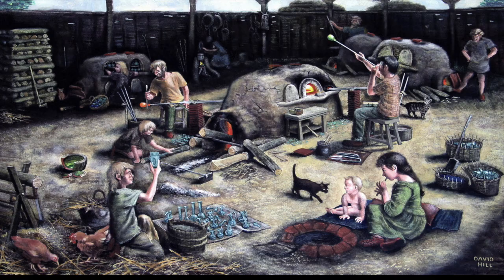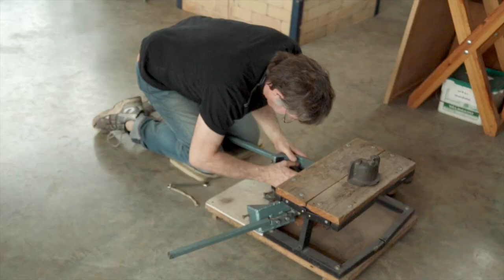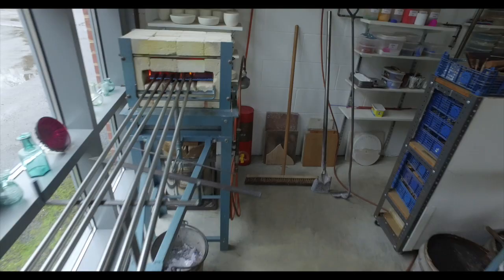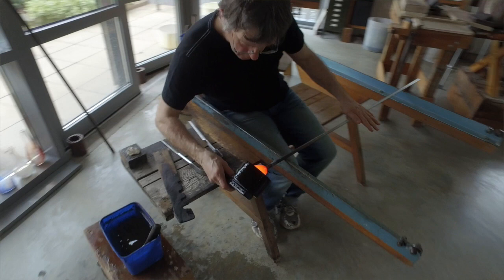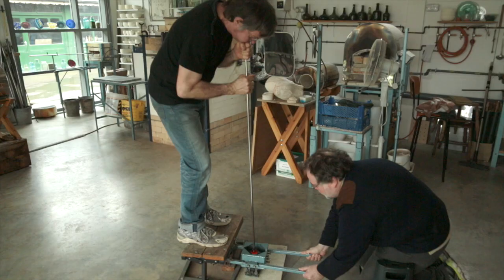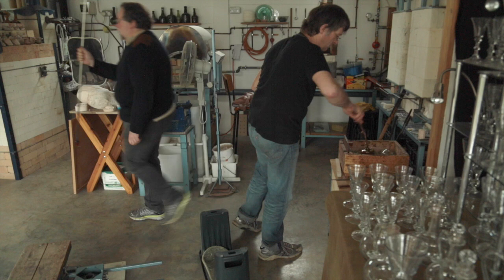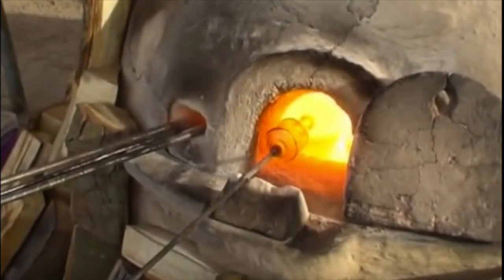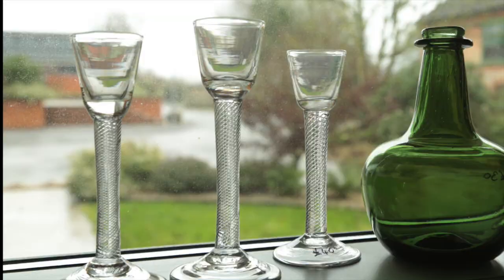Roman Glassmakers make a Colchester Circus beaker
David and Mark recreate historical glass production techniques. Mark started out researching Roman glass blowing mould based techniques, with David, an old school friend and artist, creating the moulds. They reproduce in real time a beaker commemorating the only Roman circus found in Britain for the Colchester Archeological Trust.